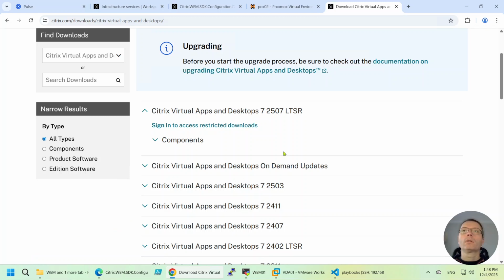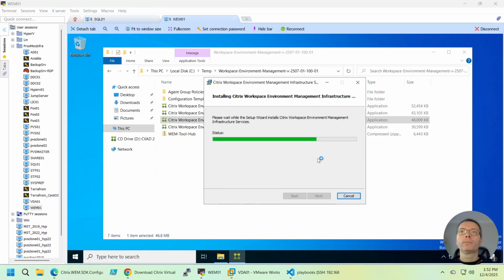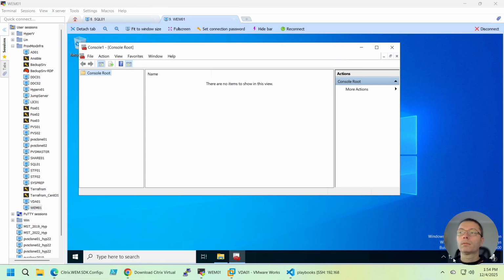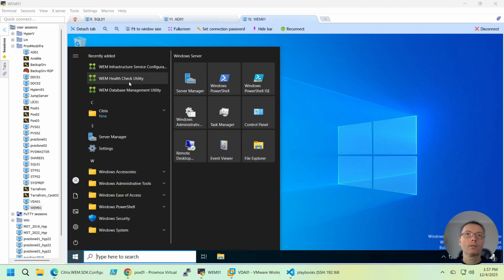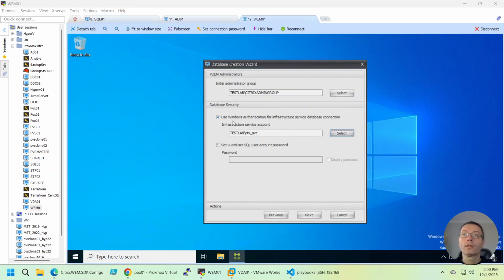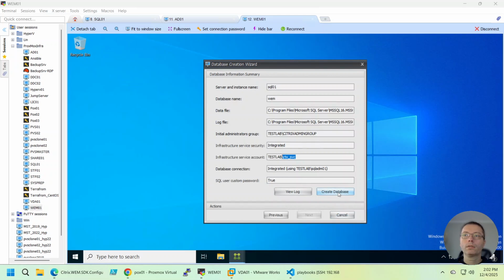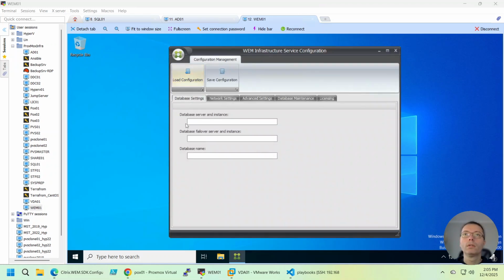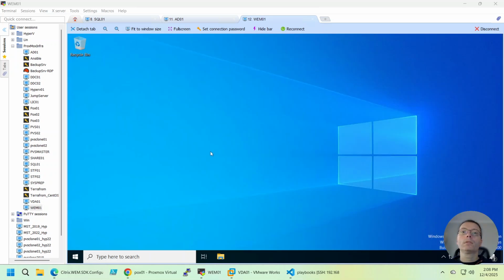Install WEM Infrastructure Services 2507 on Windows Server 2022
In this video, I walk you through the full installation of Citrix Workspace Environment Management (WEM) Infrastructure Services 2507 on Windows Server 2022.
You will learn how to:
Install all prerequisites (SQL components, .NET, services, etc.)
Install the WEM Infrastructure Services 2507 package
Configure the WEM database and set up the service account